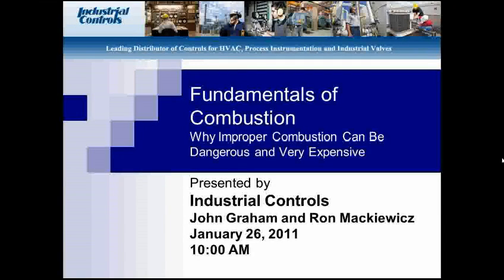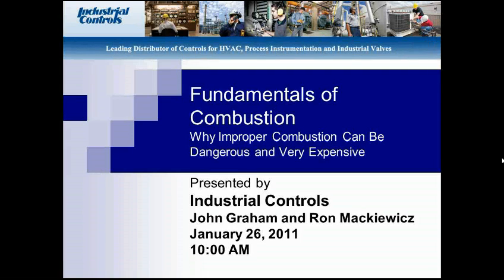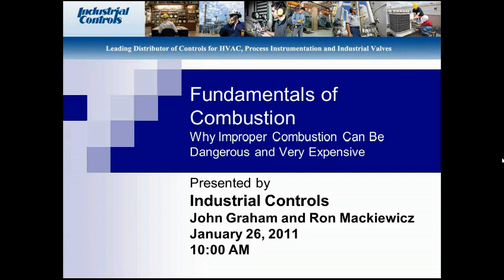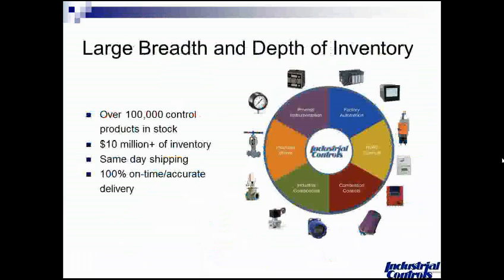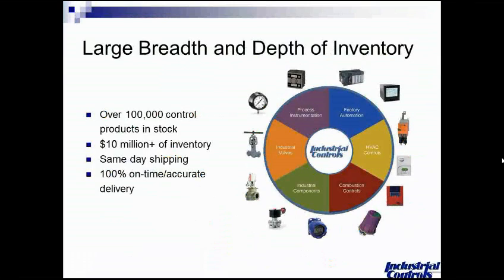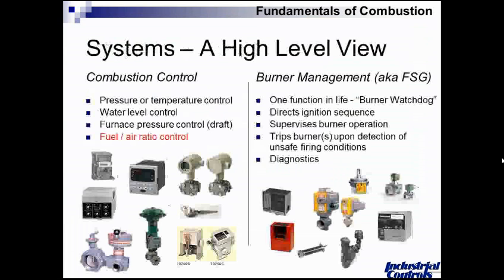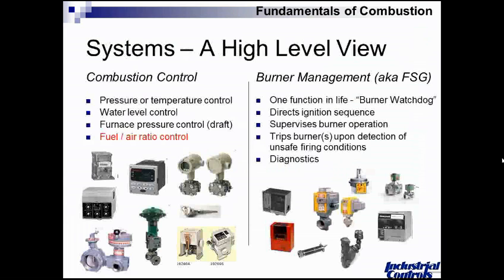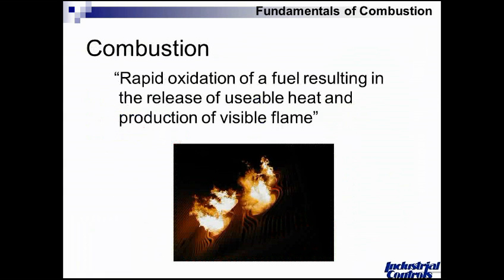Clip 1 - Learn Why Improper Combustion Can Be Dangerous and Very Expensive.qt